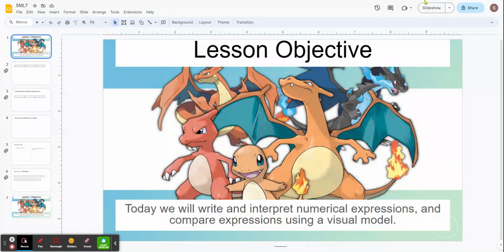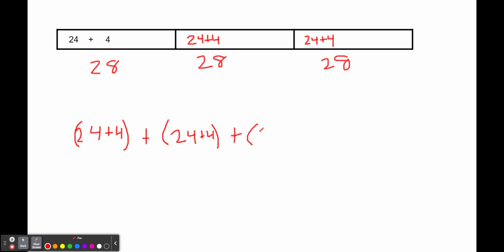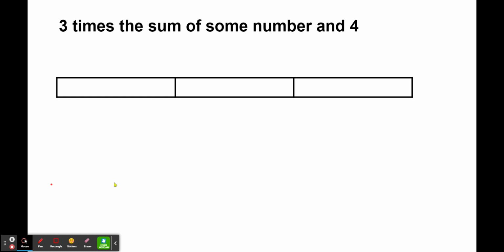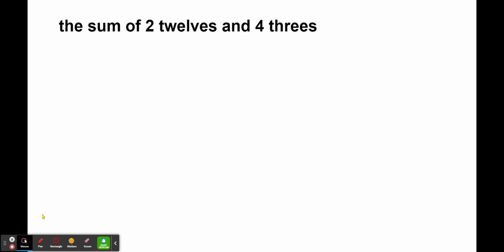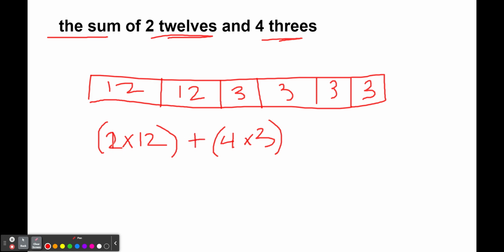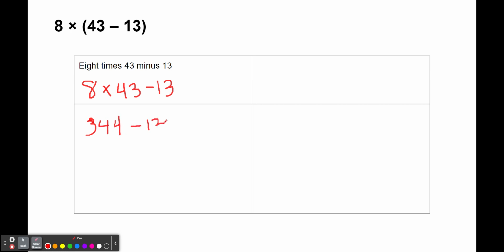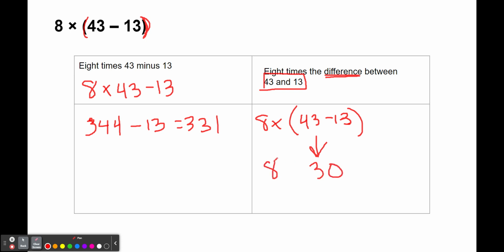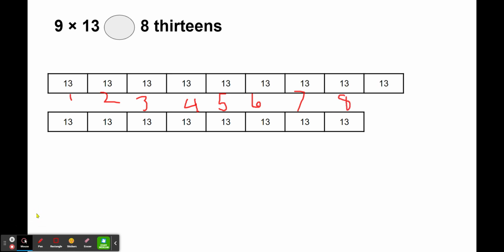5ML7 - Google Slides